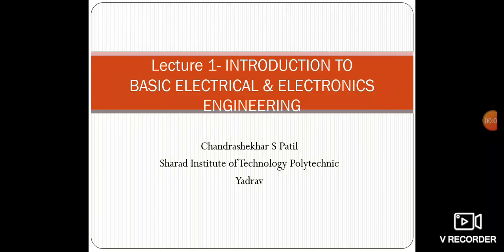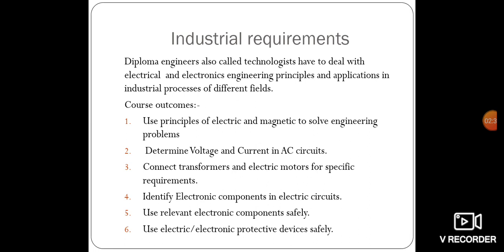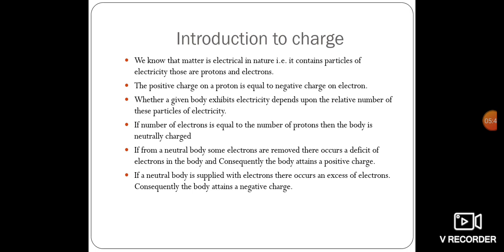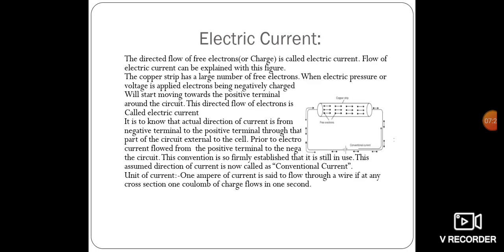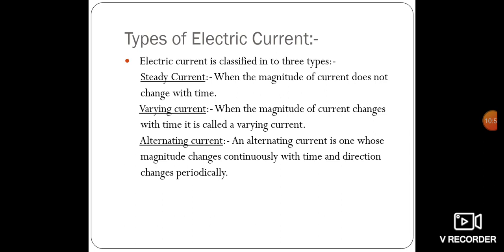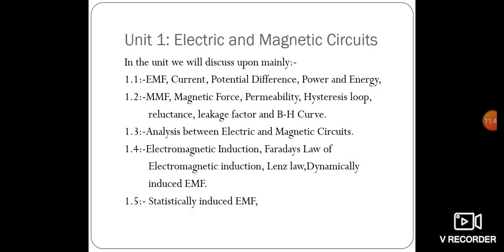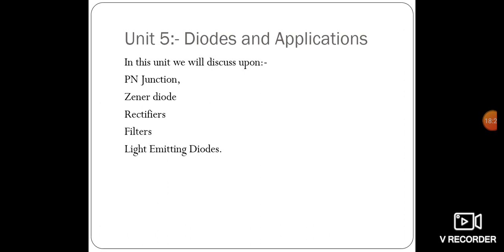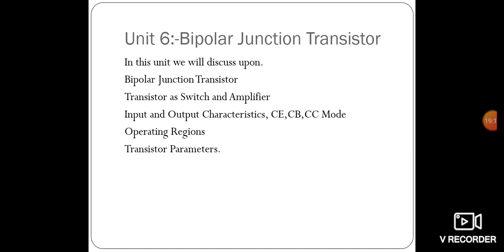Lecture 1 Intro to Basic Electrical and Electronics Engineering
Dear Viewer,
         This video gives Basic Introduction to Electrical Energy and Electronic Components and Points Coming under Basic Electrical and Electronics Engineering.